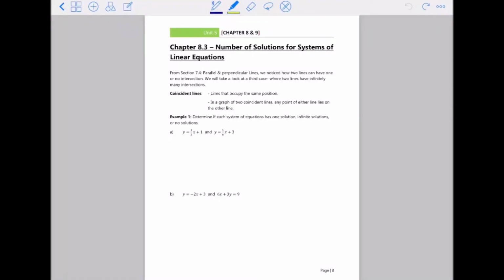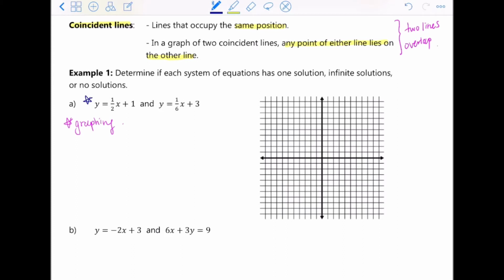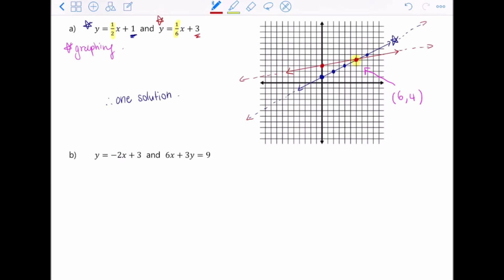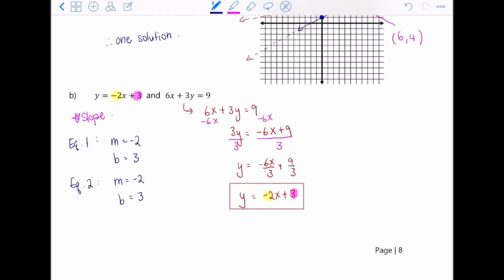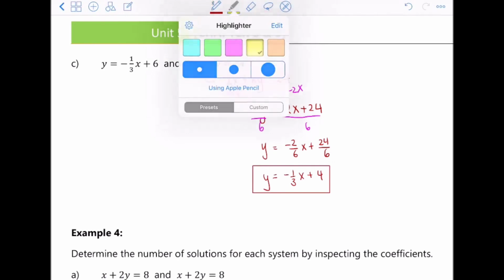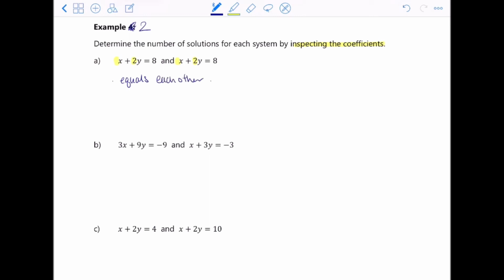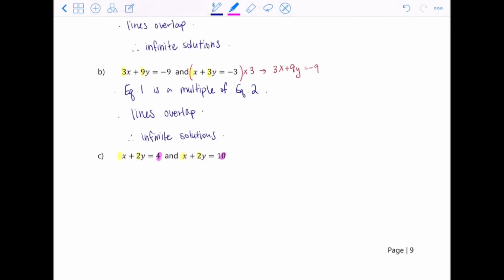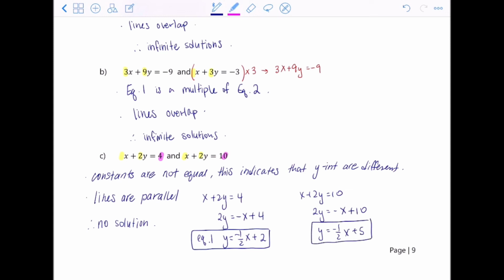Math10 8.3 Number of Solutions for Systems of Linear Equations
Math10 Unit 5 8.3 Number of Solutions for Systems of Linear Equations